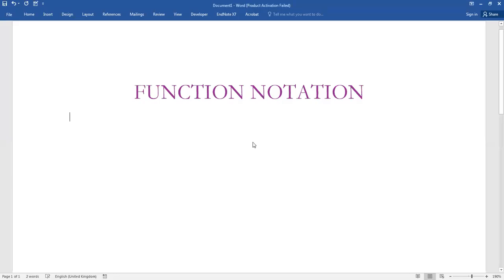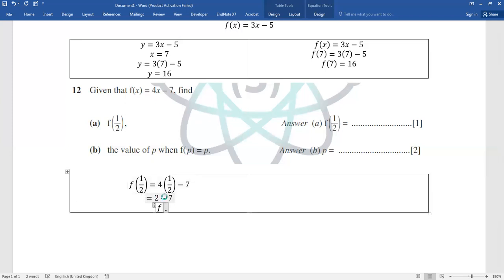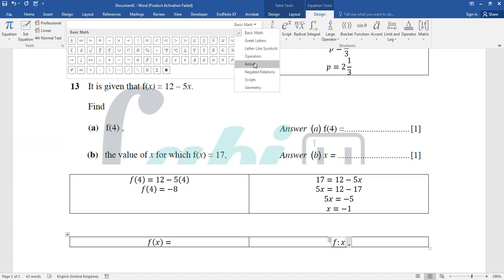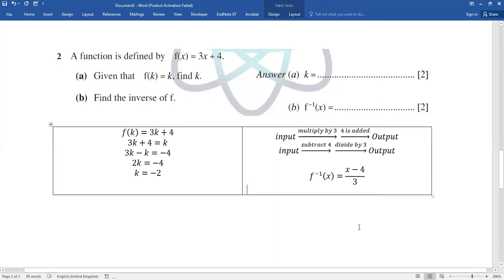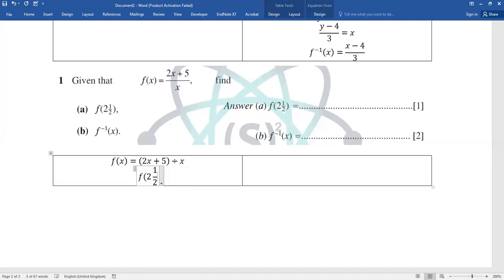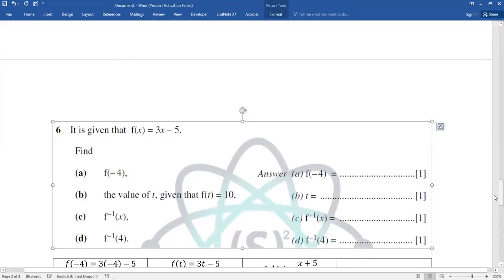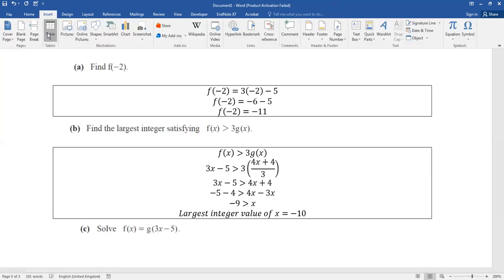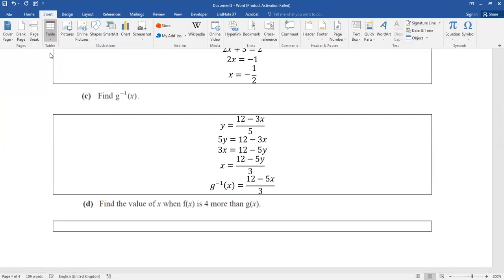Stop Being Confused by f(x)! Function Notation Masterclass (Step-by-Step)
Confused by f(x)? You aren't alone. In this video, we demystify Function Notation from the ground up! Whether you are studying for IGCSE 0580, O Level 4024, or AS Level 9709, understanding how functions "work" is the key to unlocking higher-level calculus and algebra.

We break down the "Function Machine" concept, show you how to handle substitutions, and explain the difference between the Domain and the Range without the confusing jargon.

📍 In this lesson, you will learn:

    What f(x) actually represents (and what it doesn't!)

    How to evaluate functions by substituting values.

    Mapping diagrams and coordinate pairs.

    The basics of Domain and Range constraints.

    Practice questions tailored for CAIE 9709, 0580, and 4024 syllabi.

🕒 Timestamps:
0:00 - Introduction to Functions
1:15 - Breaking down the Notation: f(x) vs y
4:30 - How to substitute values into a function
8:45 - Understanding Mapping Diagrams
12:20 - Intro to Domain and Range
15:50 - Common Exam Pitfalls to Avoid

Dive into the world of function notation with our comprehensive tutorial on understanding functions in mathematics. Learn how to interpret and use function notation to represent mathematical relationships between variables. Explore the basics of function notation, including input-output relationships, domain and range, and evaluating functions at specific values. Master the fundamentals of function notation and enhance your problem-solving skills with practical examples and step-by-step explanations.

We drop weekly tutorials to help you crush your CAIE exams. 🏆